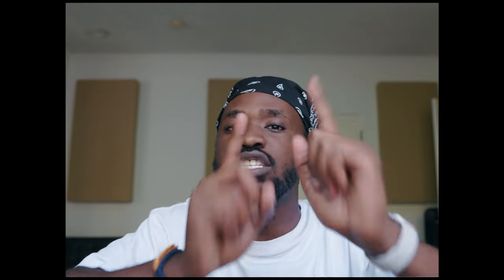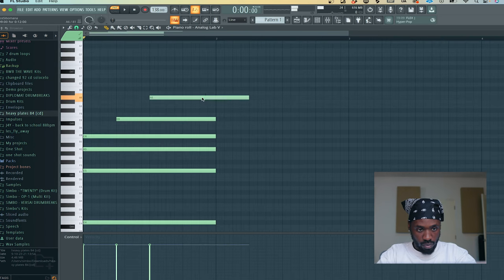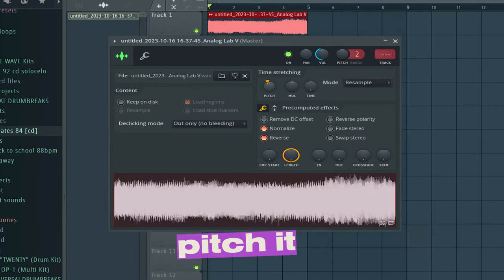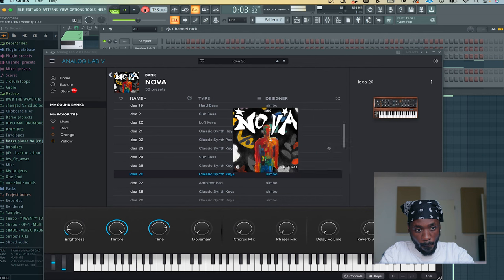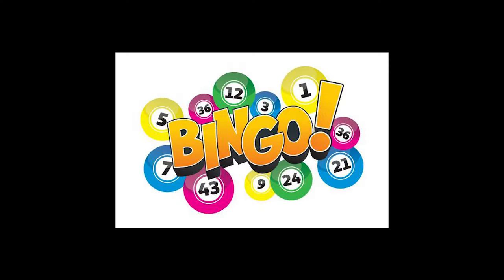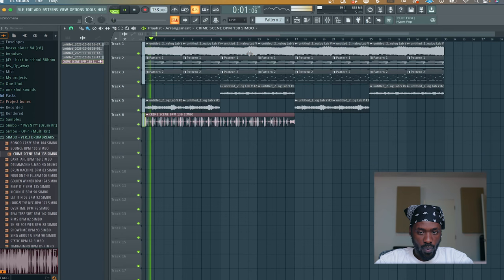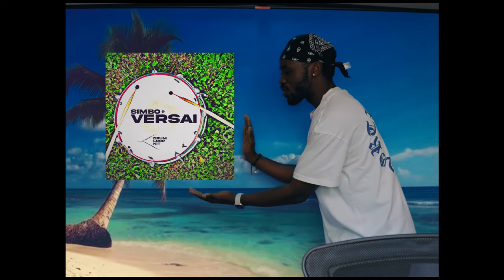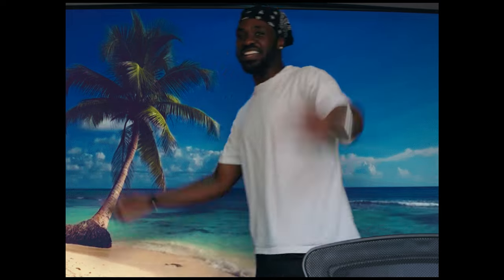Simbo Makes a CRAZY BEAT for DRAKE (For All The Dogs) | FL Studio Tutorial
Simbo cooks up a beat for Drake's newest album For All The Dogs.

How to Make Beats for Drake (For All The Dogs)